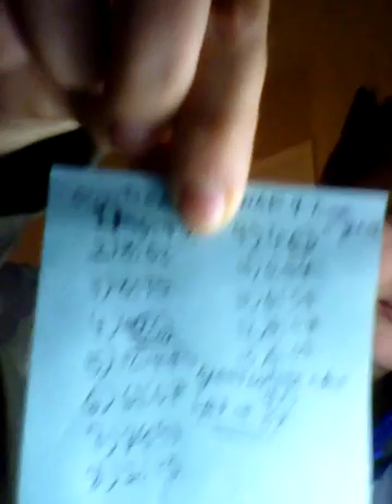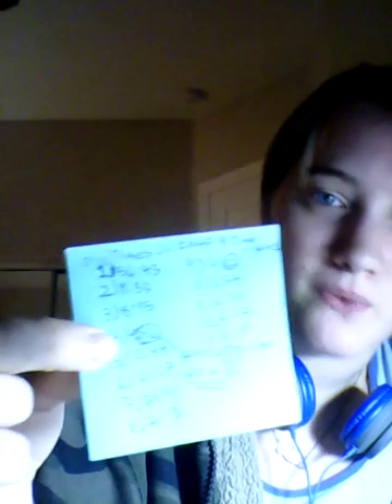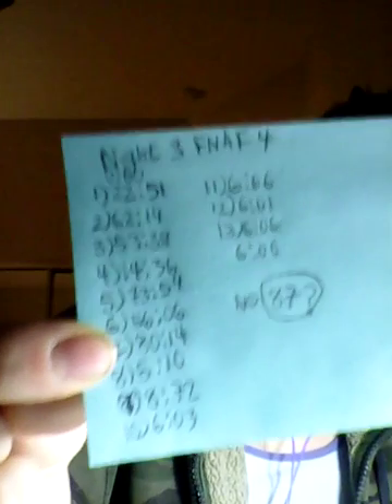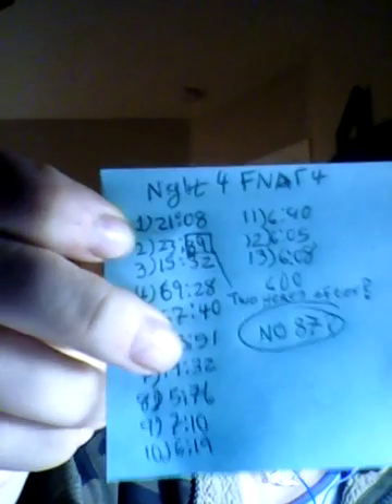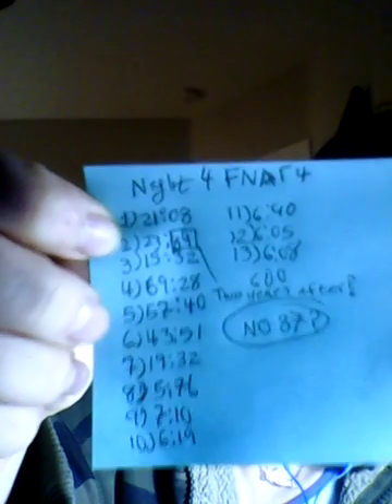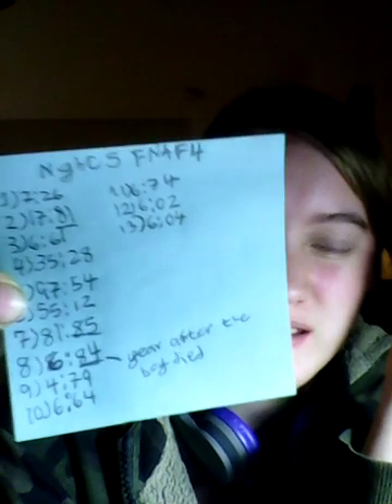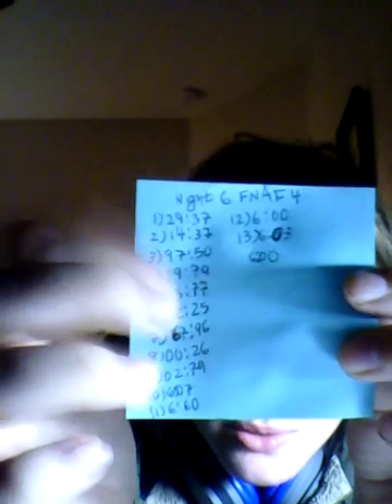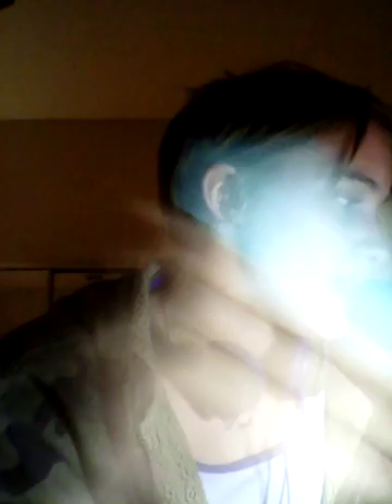Time scene theory in fnaf 4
I did this my self by writting down all the time and I hope you guys will watch sorry that my throat is not doing well.